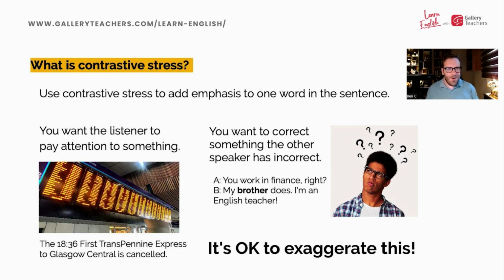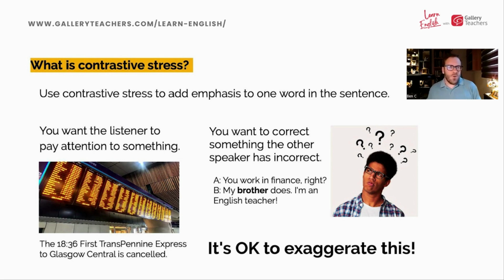How to use contrastive stress | English with Ben | Learn English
‘Your English teacher’s from Canada, isn’t she?’ ‘No, that’s my SCIENCE teacher.’ Join us for this session to find out how to naturally use word stress to express disagreements and corrections in conversation.